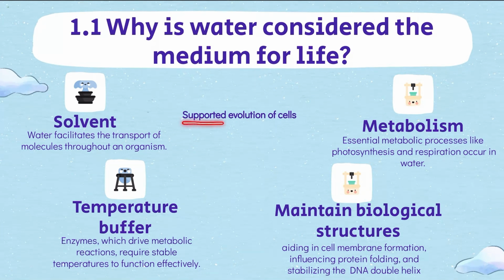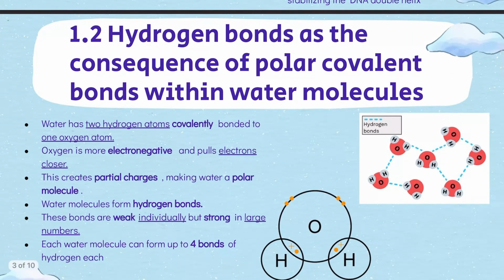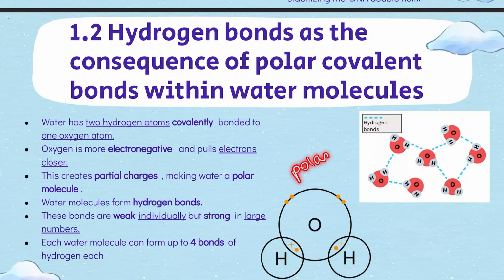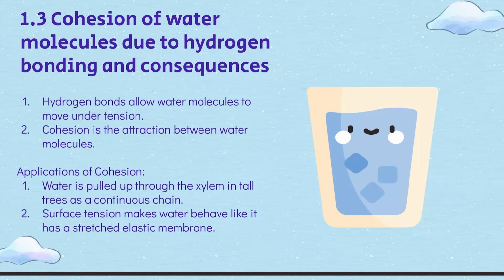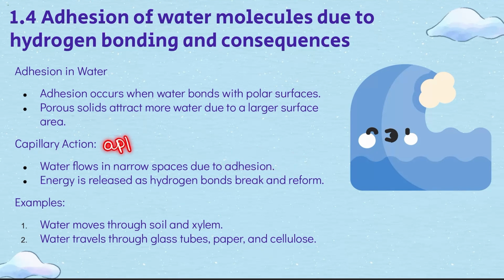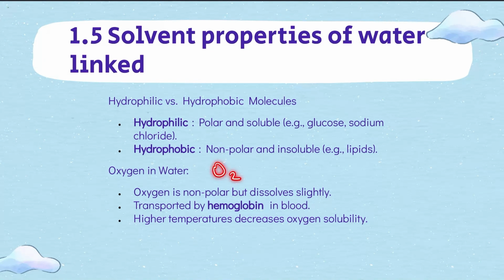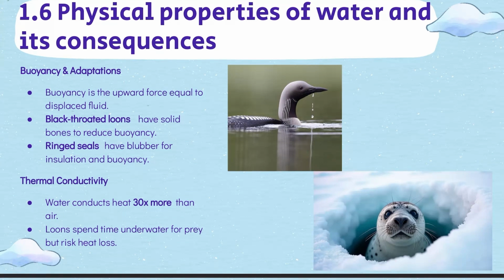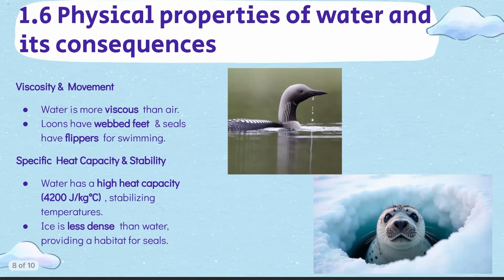A.1.1 Water - IB DP Biology